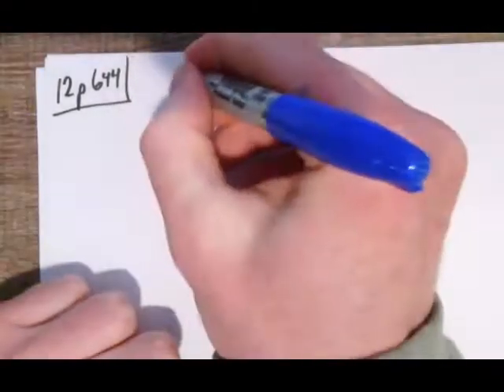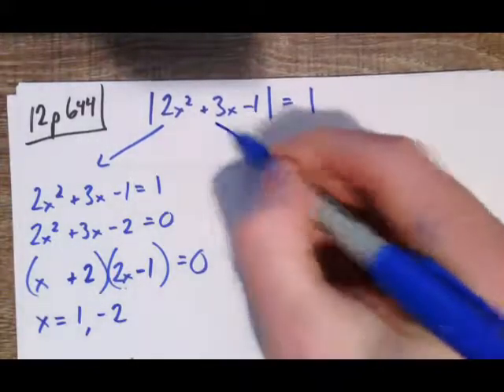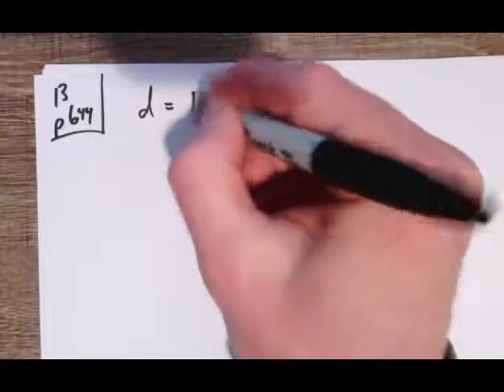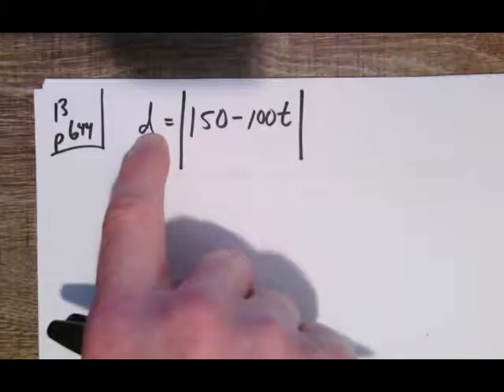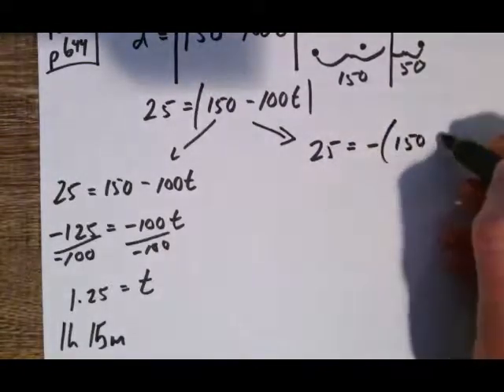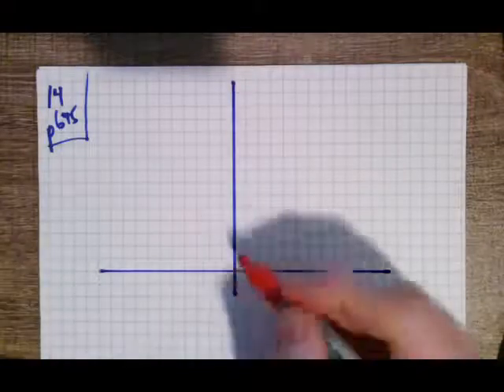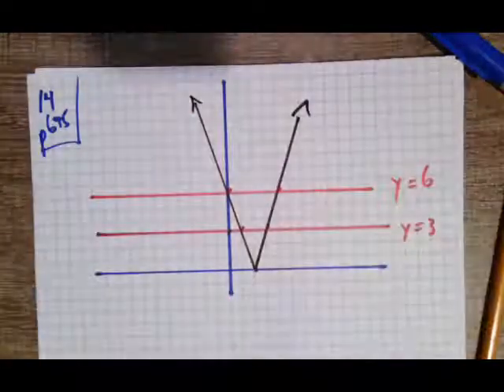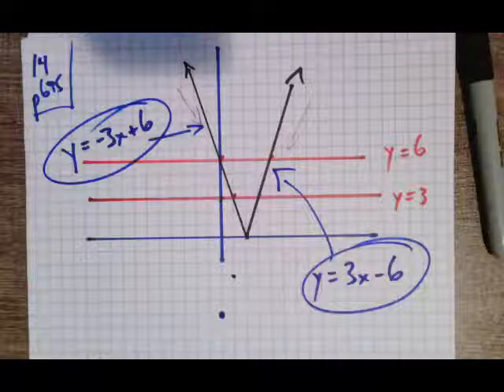12, 13, 14